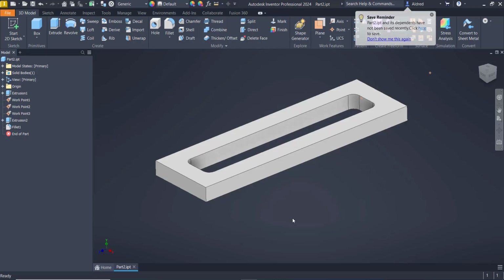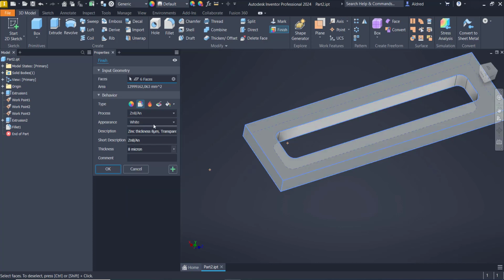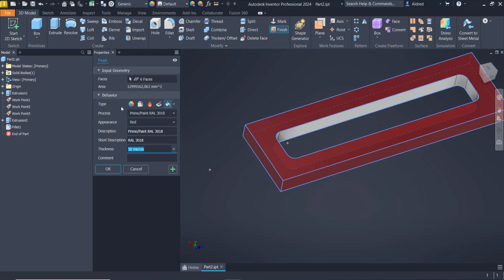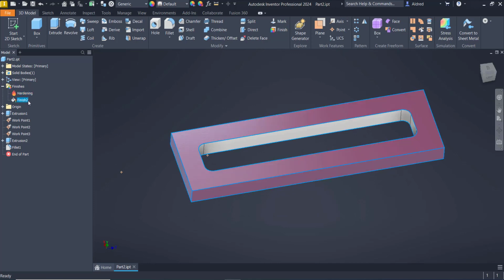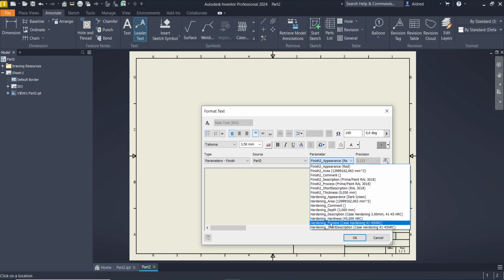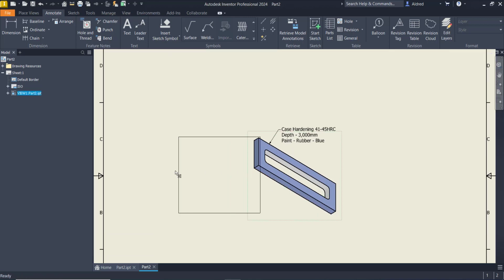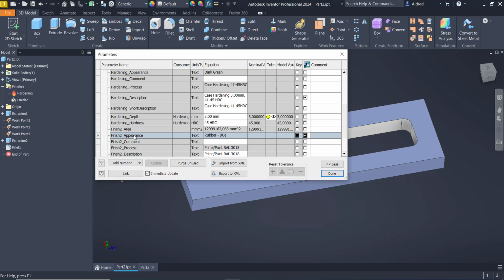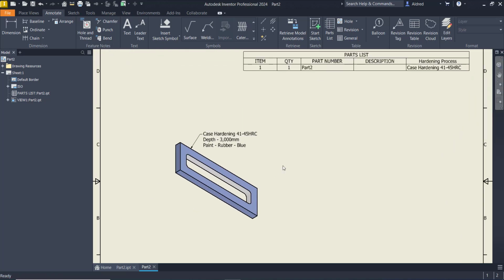Inventor 2024 Finish Feature